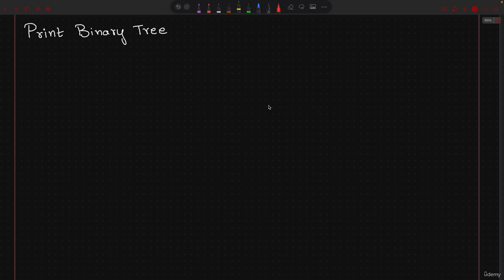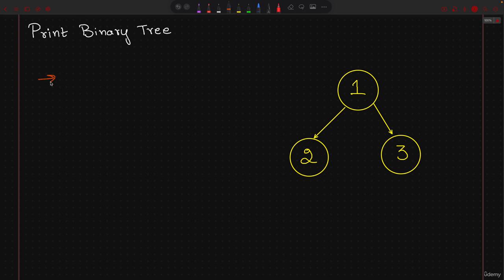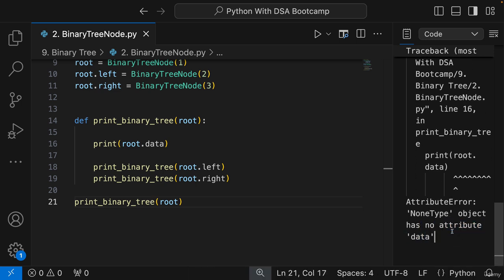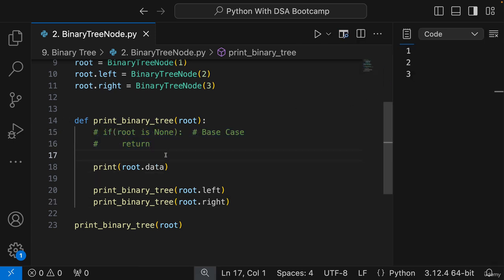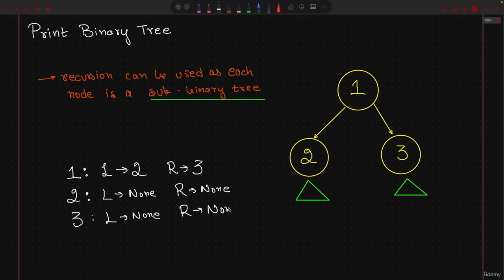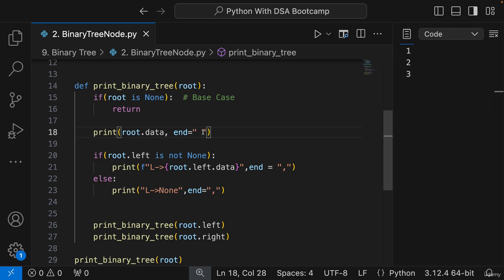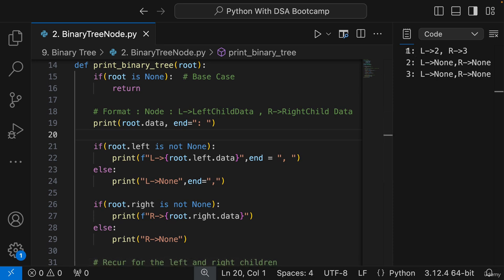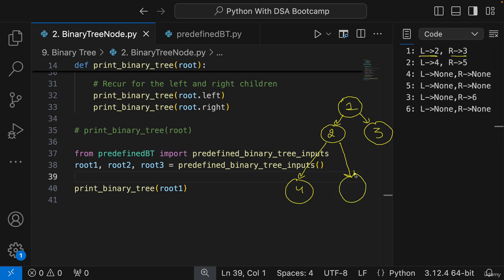173 - Print Binary Tree